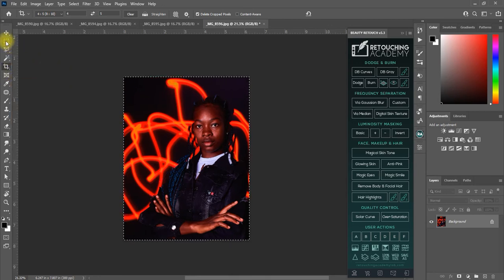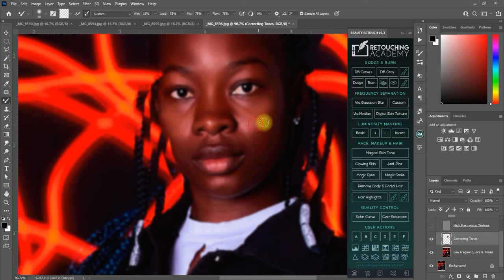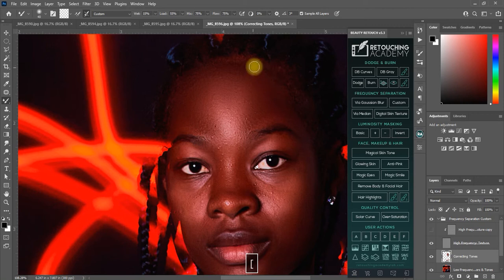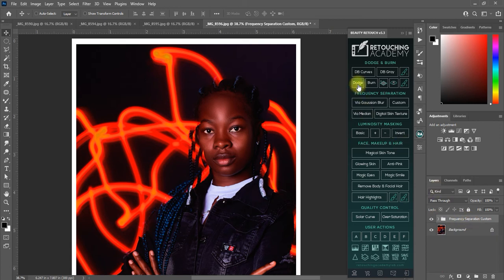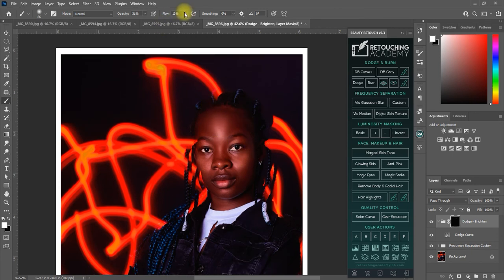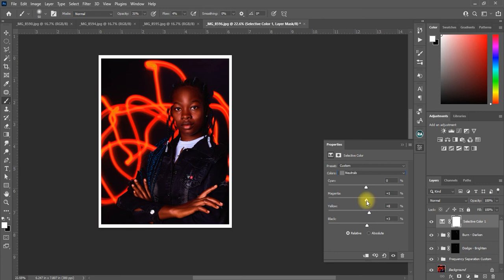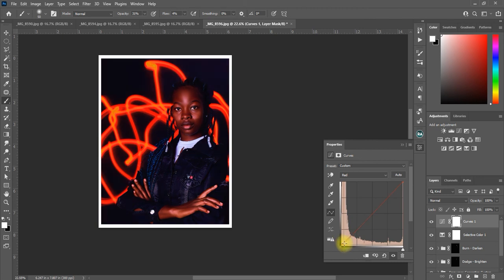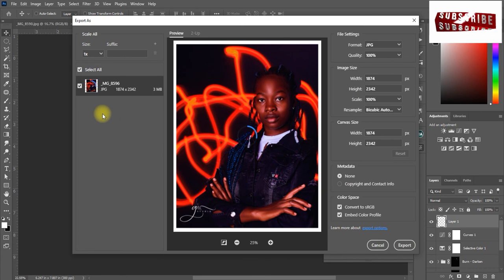Simple Editing Process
As I usually do, to share with you my editing process, in this video, I shared a very simple process that anyone can follow to edit their image as quickly as possible.
in the video, you will learn how to crop and add border lines, editing the image using retouching academy, colour grading and exporting for the online posts.